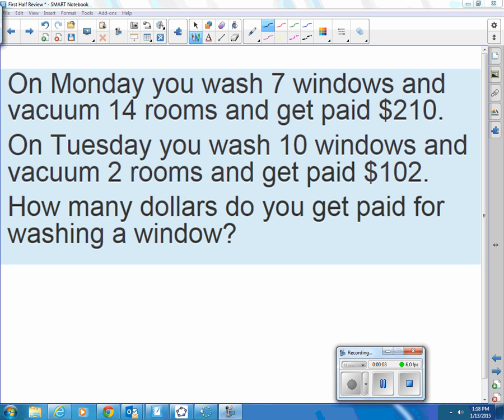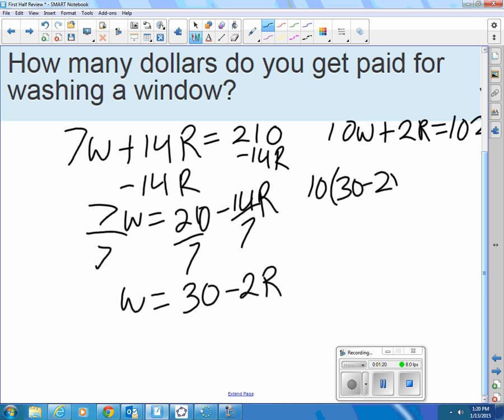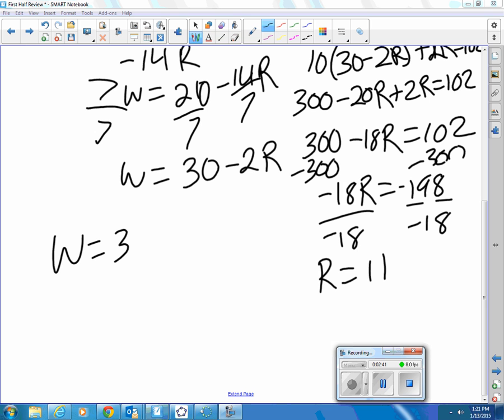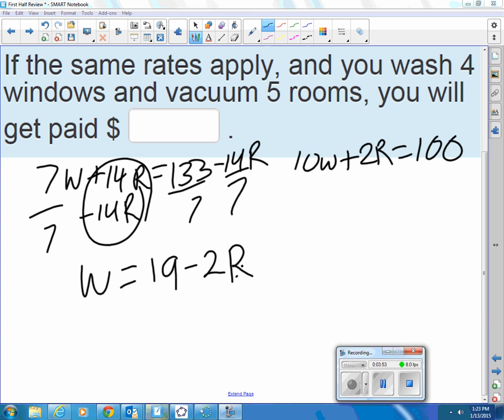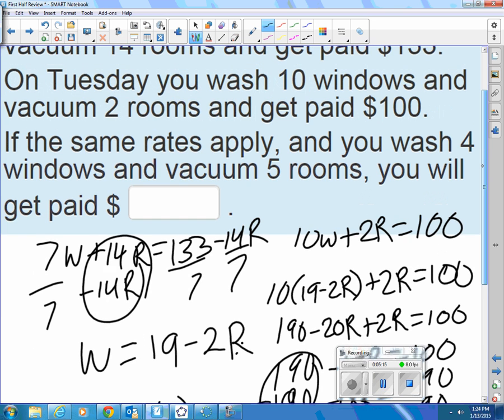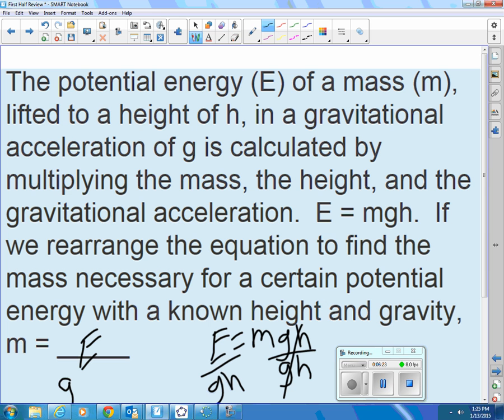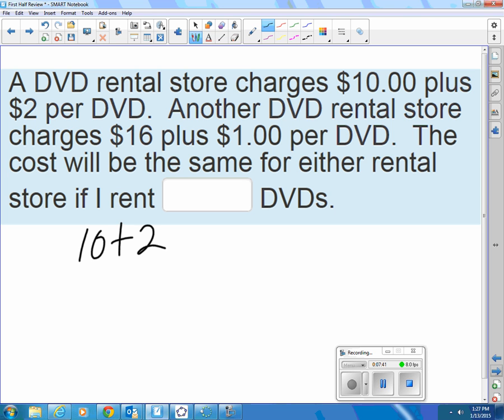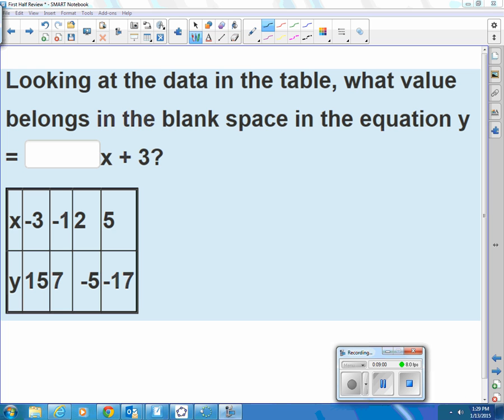Secondary Math 1 First Half Review part B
A review of the first half of a Secondary Math 1 course